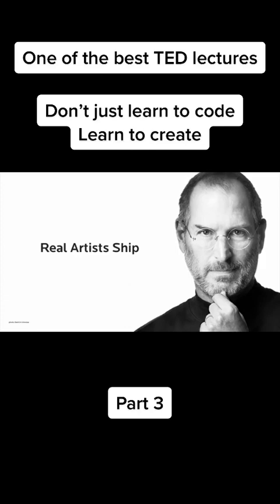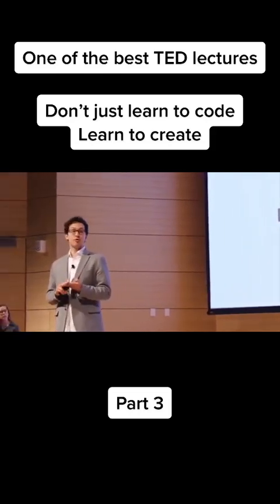learn to create part 1 Mobile Code Master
how long to learn programming to get a job